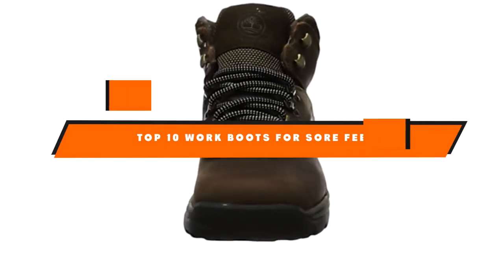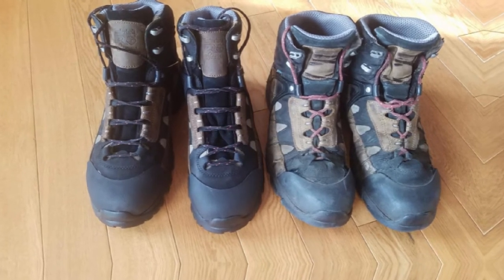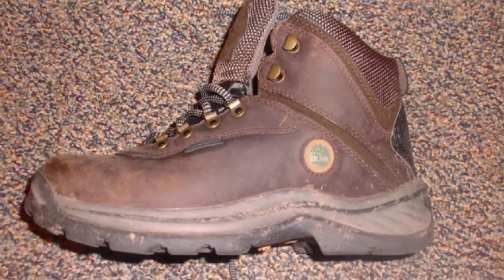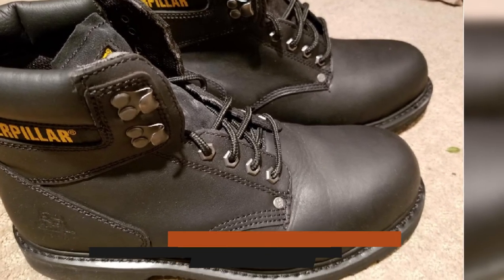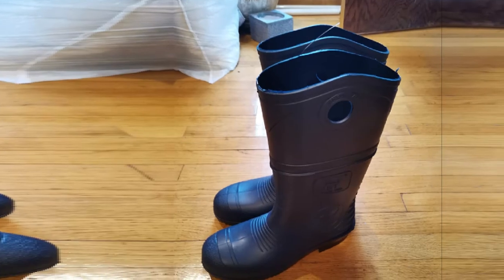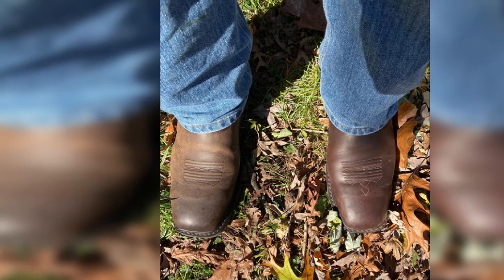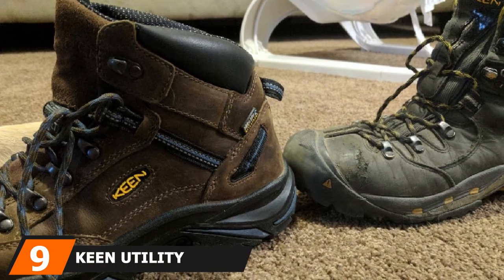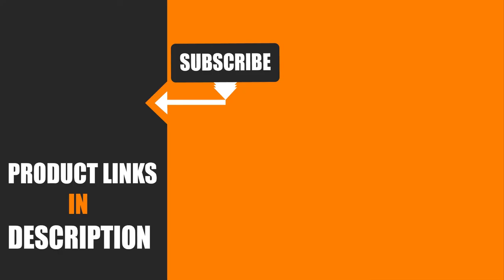Best Work Boots For Sore Feet In 2023 - Top 10 Work Boots For Sore Feet Review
Links to the Best Work Boots For Sore Feet we listed in today's Work Boots For Sore Feet Review video & Buying Guide:

What are the Best Work Boots For Sore Feet in 2024?

1 TIMBERLAND PRO HYPERION

2 TIMBERLAND WHITE

3 UNDER ARMOUR MEN’S

4 CATERPILLAR SECOND SHIFT

5 DUNLAP DURAPRO STEEL

6 SKECHERS RELAXED FIT

7 ARIAT GROUNDBREAKER

8 TIMBERLAND PRO PITBOSS 6”

9 KEEN UTILITY BRADDOCK

10 MISHANSHA ANKLE BOOT

In today's video we reviewed the top 10 best Work Boots For Sore Feets on the market in 2024. We made this list based on our personal opinion and we ranked them in no particular order, after doing our research based on their prices, quality, durability, brand reputation and many more.

After watching this video you will know which are the best budget, top selling and top rated Work Boots For Sore Feets on the market today.

If you choose from this list you can be sure that you buy one of the best Work Boots For Sore Feets available today.